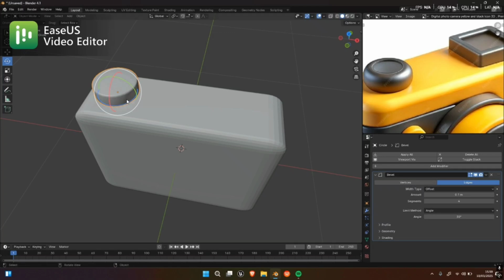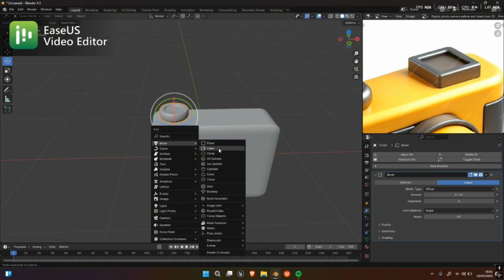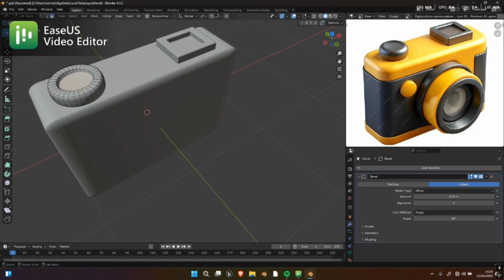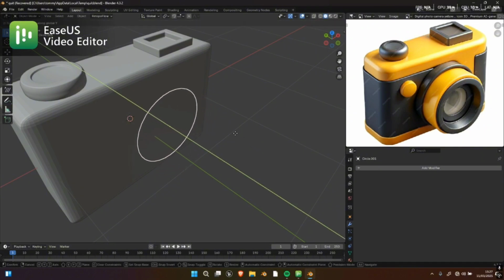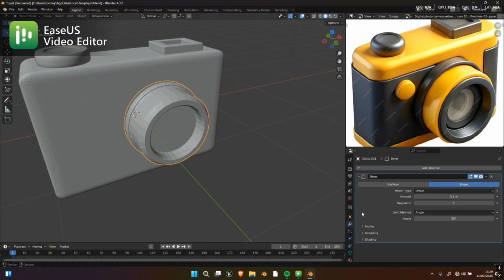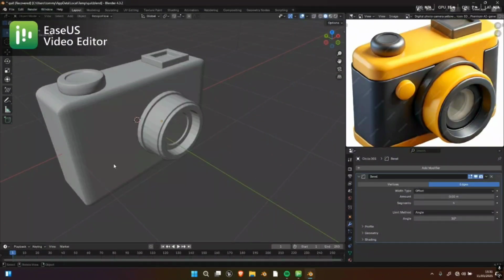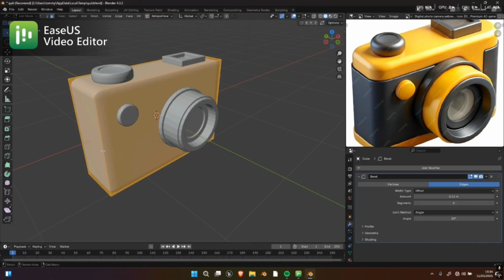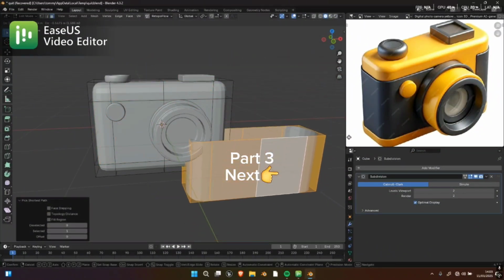Learn 3D ART Creation on Blender, From Stratch to Finish Part 2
In this video you will learn and discover how to create Digital Art with Blender Software